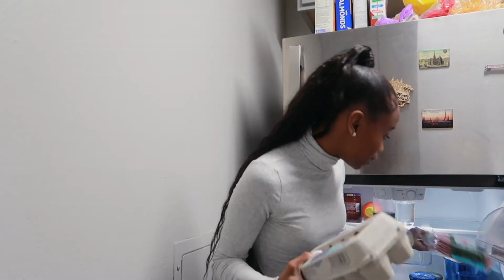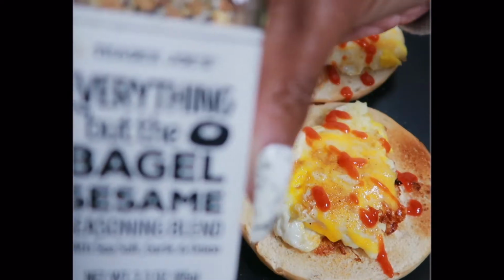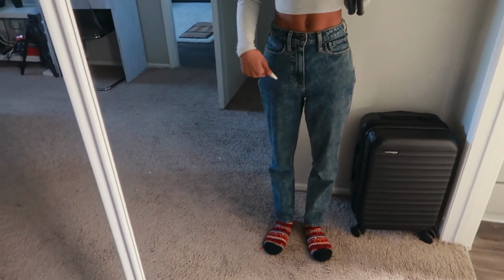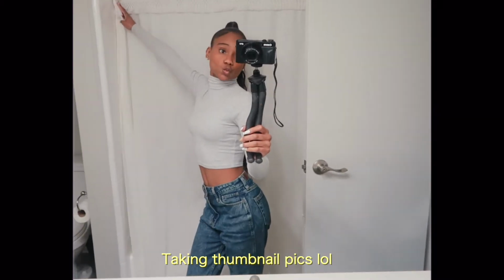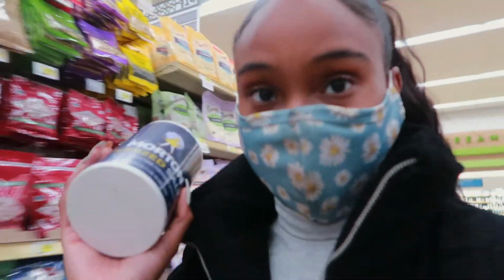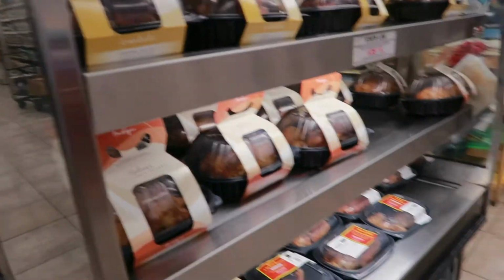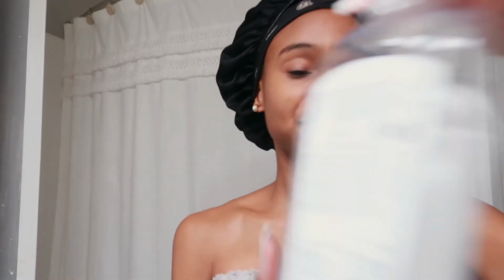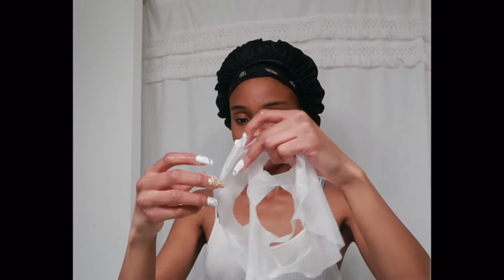Productive Day Vlog | Cleaning, Running Errands, & More !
*Watch in the highest quality*

▹AfroCuban
▹ I'm 5'1
▹From Miami Fl (also grew up in Brandon/Tampa Fl)
▹l Live in Los Angeles

REGULAR VIDEOS : CANON Rebel T7i